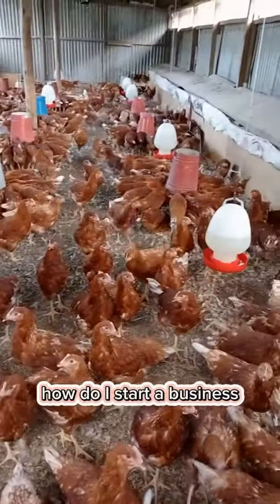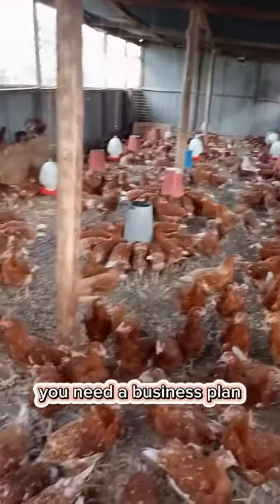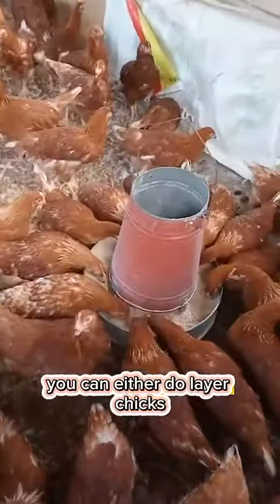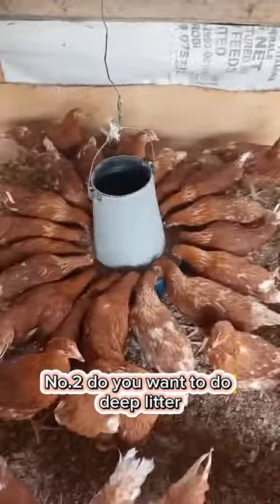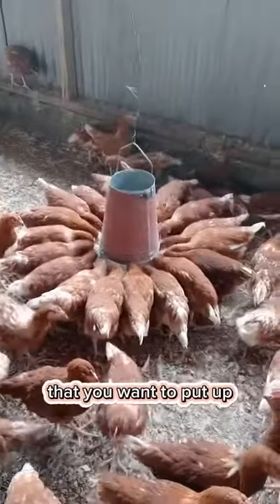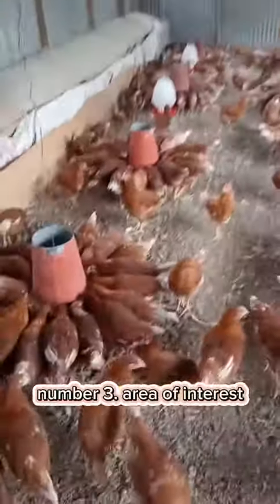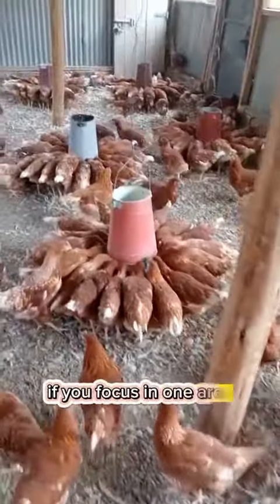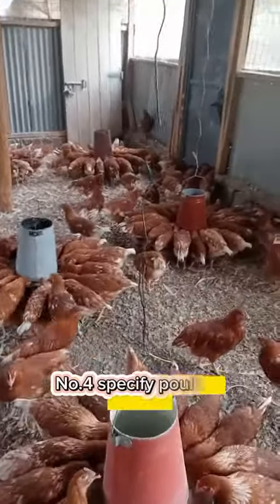August 12, 2023